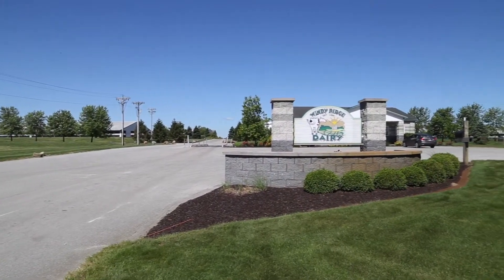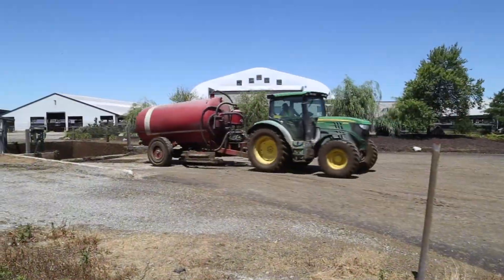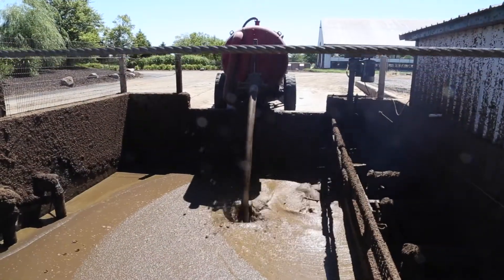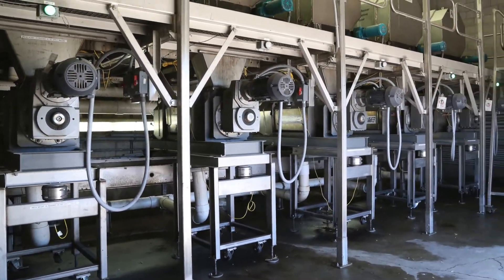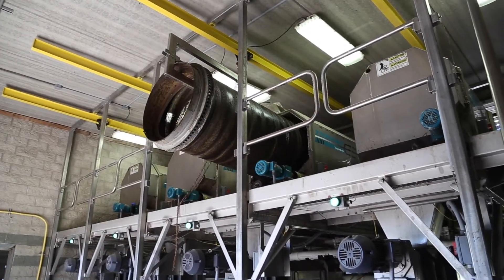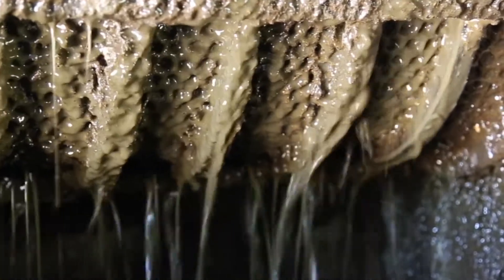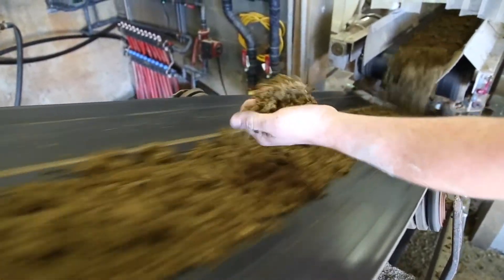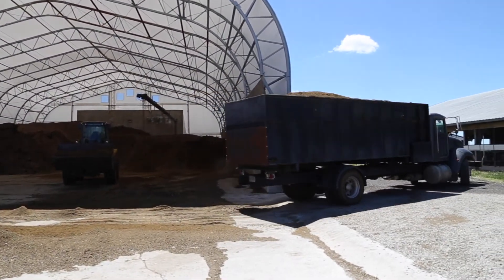Bedding Recovery at Indiana Dairy Farm - Manure Separation and Recycling Manure Solids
Windy Ridge Dairy Farm in Jasper County, IN has implemented a new fiber and bedding recovery system. The system, which was supplied by Trident, consists of 5 sets Trident Rotary Screen Manure Separator, Metering Auger and Screw Press. Robust automation ensures optimal performance, even as feedstock intake conditions change, ensuring a consistently high bedding material quality. The system is installed with stainless-steel platform and staircase. Several safety and maintenance provisions help keep the work place save and make maintenance provisions much easier.

The separated fiber is reused on the farm and frequently put back into the stalls.

Trident’s fiber and bedding recovery system addresses the need of modern dairy farming for reliable and effective technology that is affordable and requires minimal maintenance.

The drum of the Trident Rotary Screen Separator is internally fed. An external CIP spray bar for self-cleaning operation. Different screen hole sizes are available to target different performance characteristics. The Trident Rotary Screen Separator is also used as equipment for primary separation in Trident’s Nutrient Recovery Process.

The Trident Metering Auger precisely feeds the separated manure solids into the Screw press. It is controlled by Trident’s automation system and can be monitored via touch screen operator interface or remotely via web browser, just like the entire system.

The Trident Screw Press is a proven and very effective piece of equipment to achieve the required dewatering of the separated fiber. The correct dryness of fiber is a key component for storage and handling as well as animal comfort.